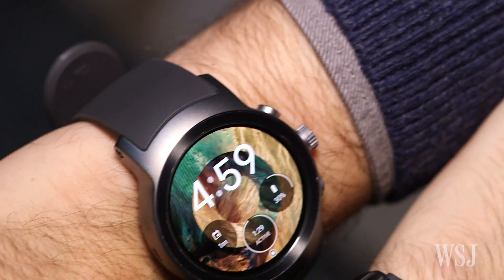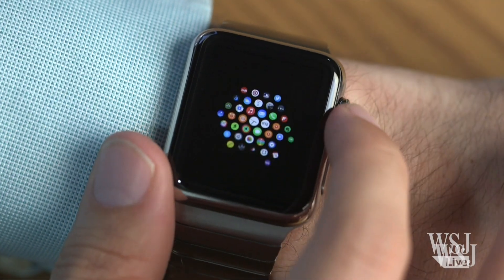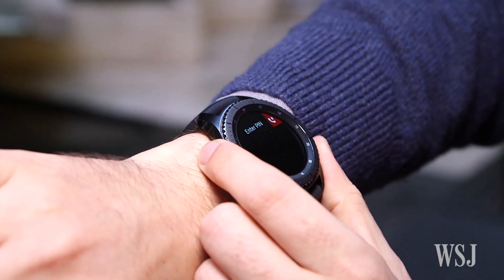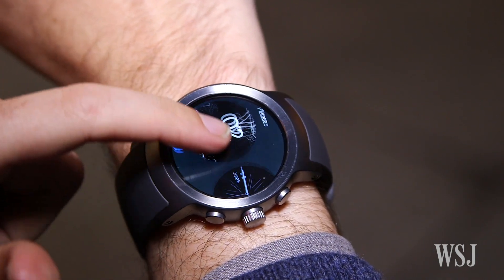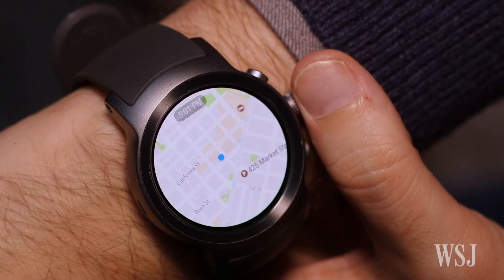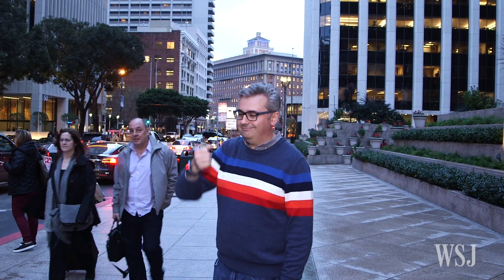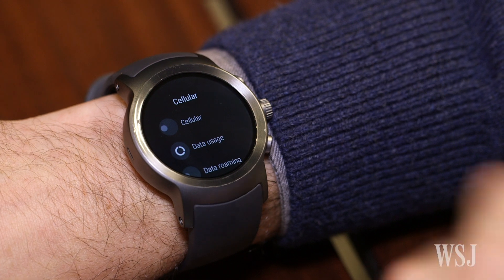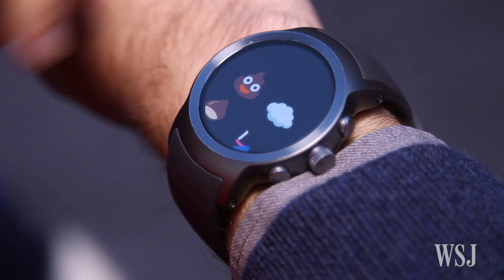Android Wear 2.0 Takes on Apple Watch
The new update to Google's smartwatch OS ditches the distractions and focuses on quickly delivering necessary information. WSJ's Geoffrey A. Fowler tests out LG's new watches, the first with Android Wear 2.0. Photo/Video: Emily Prapuolenis/The Wall Street Journal